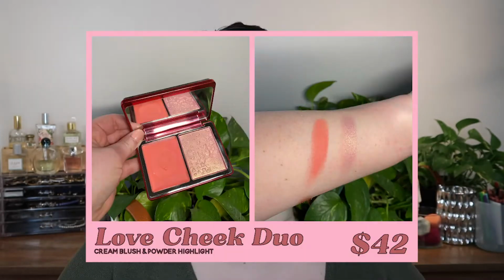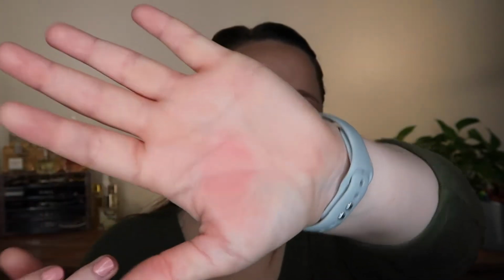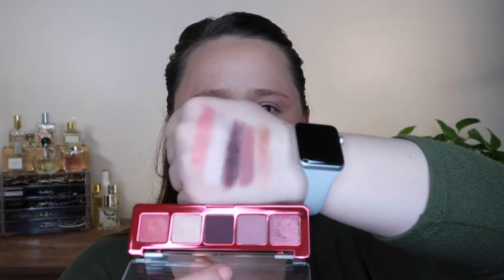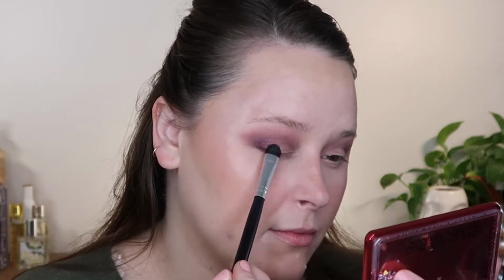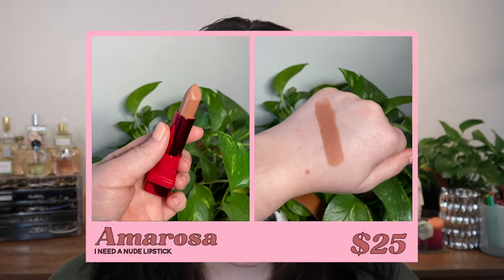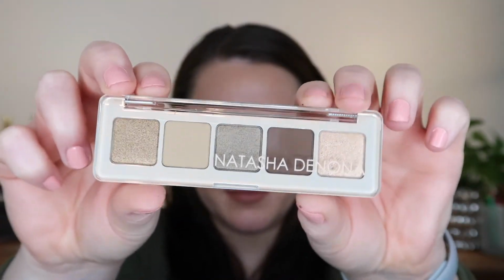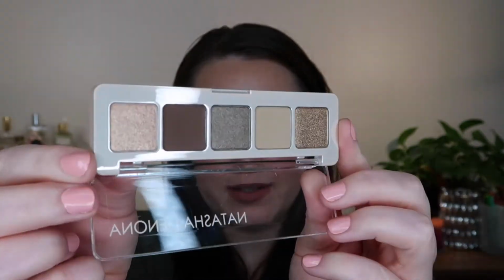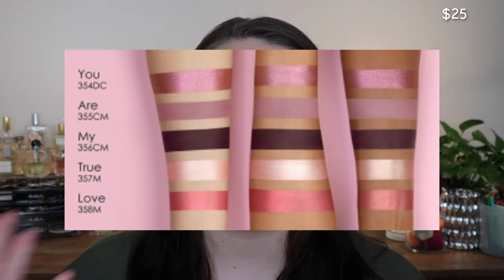NEW NATASHA DENONA MINI LOVE COLLECTION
Hey! In Today's Video we are talking all about the New Natasha Denona Mini Love Collection! I create a look using all of the makeup in the mini love collection, I share swatches of the mini love palette, swatch comparisons of the mini love cheek duo, and swatch the Natasha Denona I Need a Nude Amarosa lipstick.

MY SKIN TYPE: 31 years old, skin is mostly dry these days thanks to Retin-A